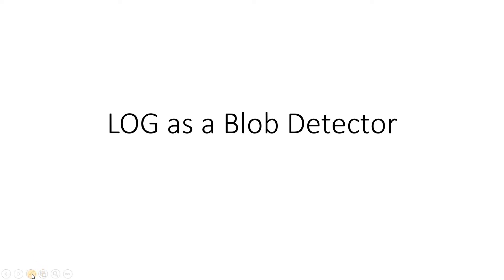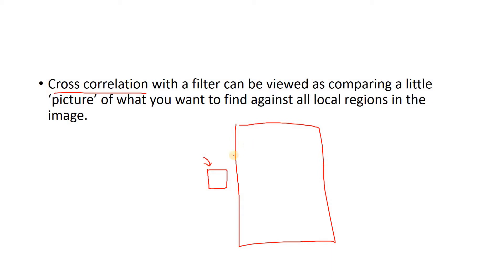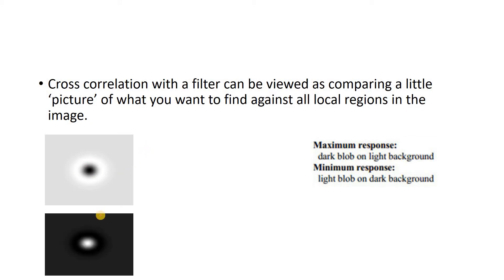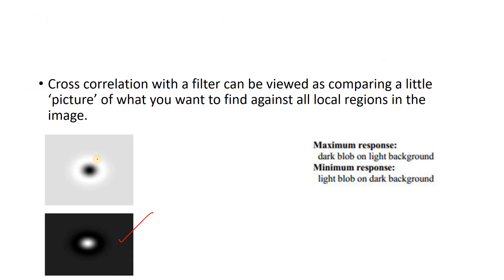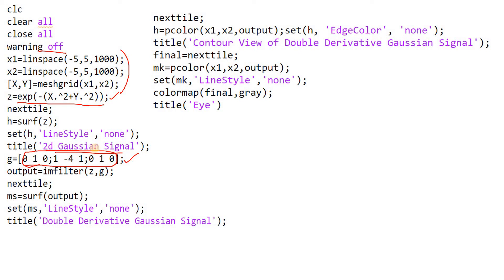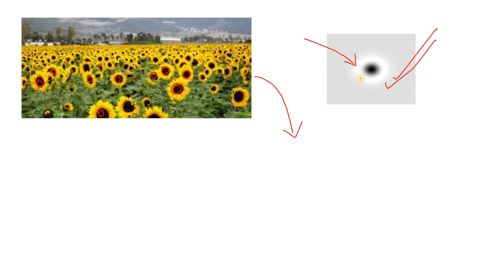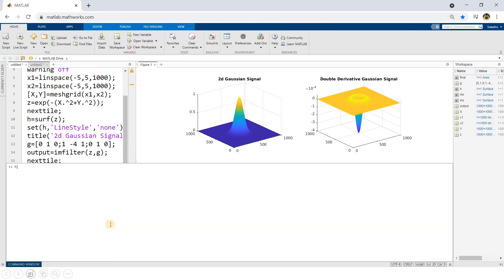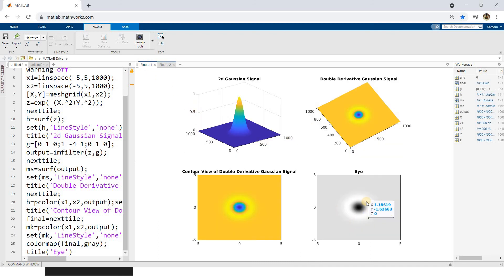LOG for Blob Detection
Code 1:
clc
clear all
close all
warning off
x1=linspace(-5,5,1000);
x2=linspace(-5,5,1000);
[X,Y]=meshgrid(x1,x2);
z=exp(-(X.^2+Y.^2));
nexttile;
h=surf(z);
set(h,'LineStyle','none');
title('2d Gaussian Signal');
g=[0 1 0;1 -4 1;0 1 0];
output=imfilter(z,g);
nexttile;
ms=surf(output);
set(ms,'LineStyle','none');
title('Double Derivative Gaussian Signal');
nexttile;
h=pcolor(x1,x2,output);set(h, 'EdgeColor', 'none');
title('Contour View of Double Derivative Gaussian Signal');
final=nexttile;
mk=pcolor(x1,x2,output);
set(mk,'LineStyle','none');
colormap(final,gray);
title('Eye')

Code 2:
clc
clear all
close all
warning off
x=imread('cameraman.tif');
nexttile;
imshow(x);
title('Input Image');
nexttile;
h=fspecial('log',15,1);
filtered_image=imfilter(x,h);
imshow(filtered_image);
title('Output of LoG Filter');

YOU JUST NEED TO DO